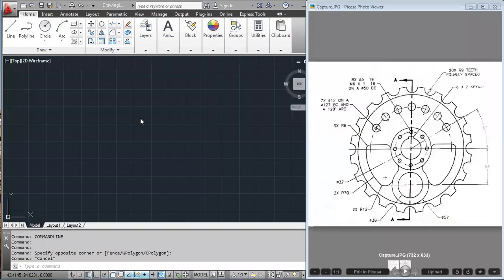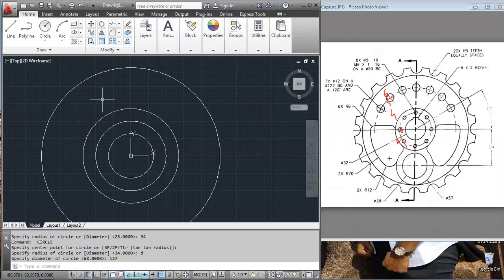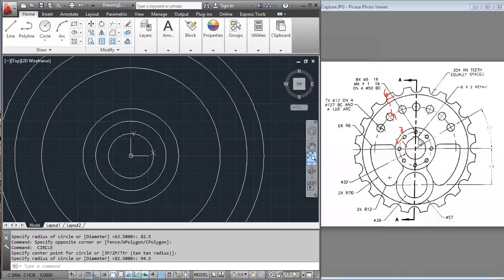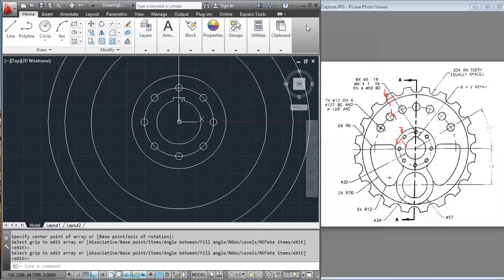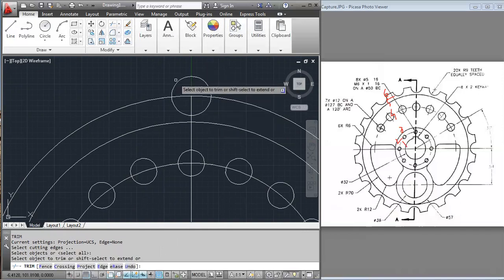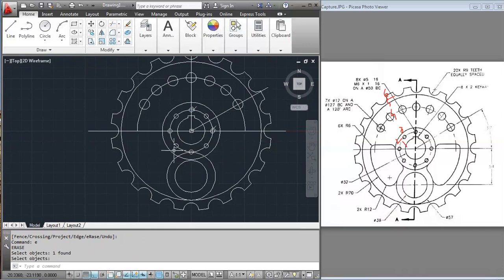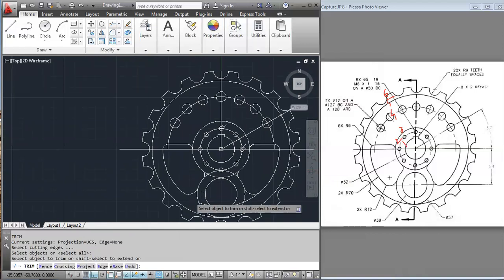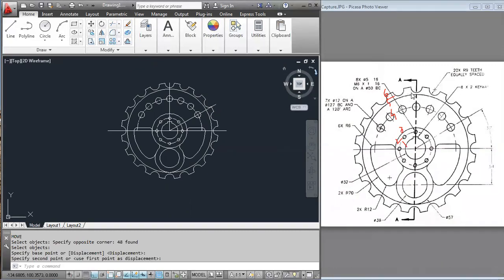LEC 6 BASICS OF AUTOCAD - DRAWING DRAWING A SPOCKET